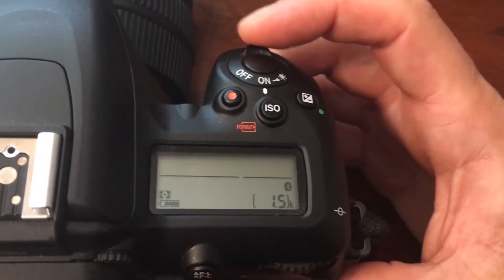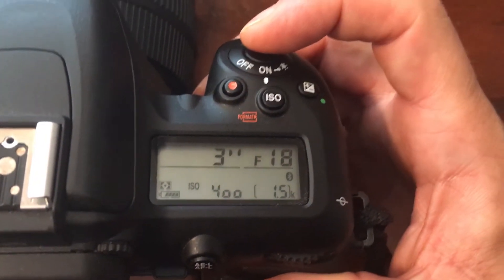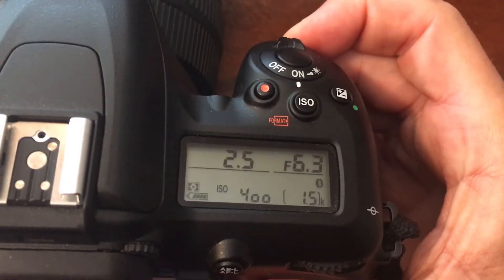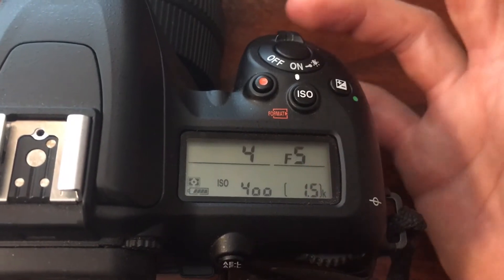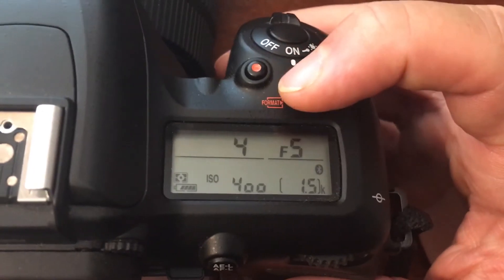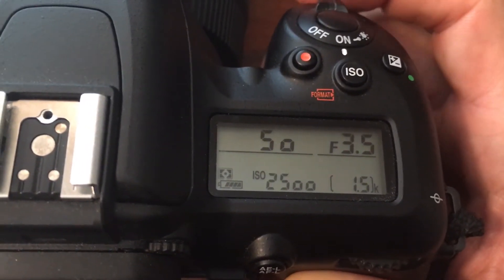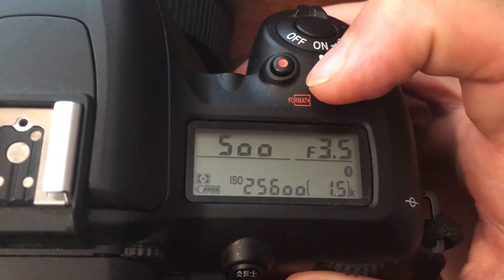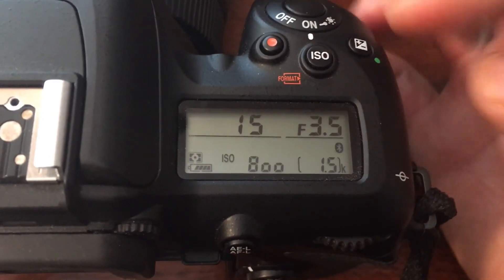Photography Basics: Setting Aperture Priority